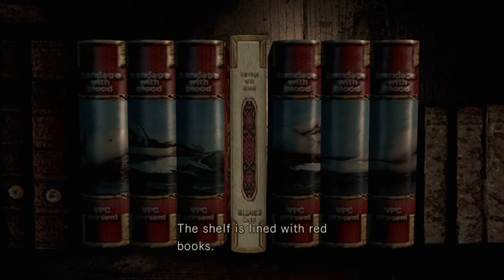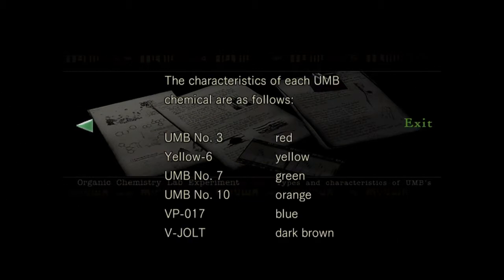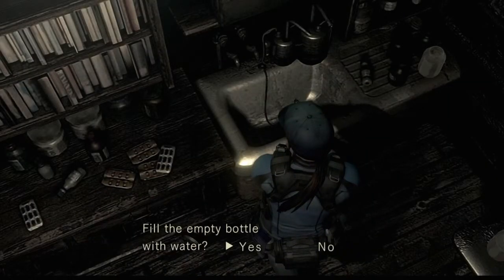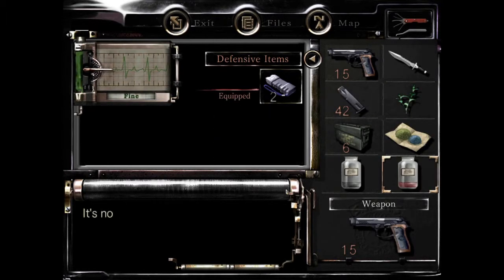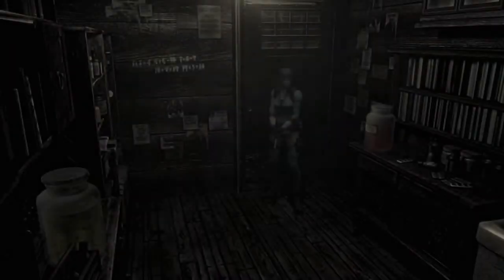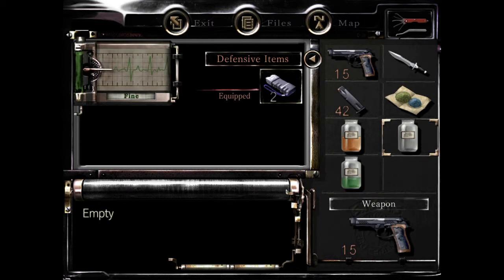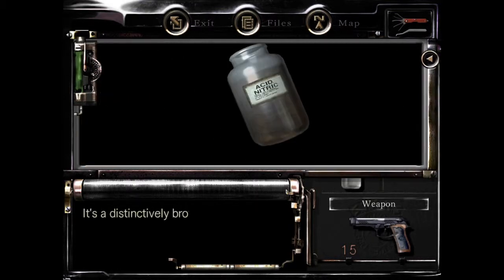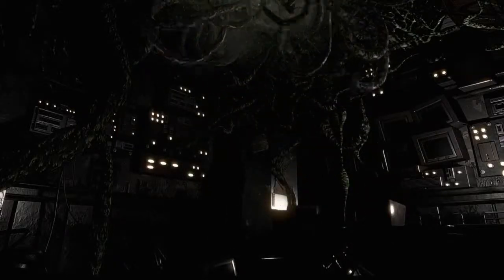Resident Evil HD - V-JOLT Formula Puzzle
A video detailing how to make and use V-JOLT in Resident Evil HD.